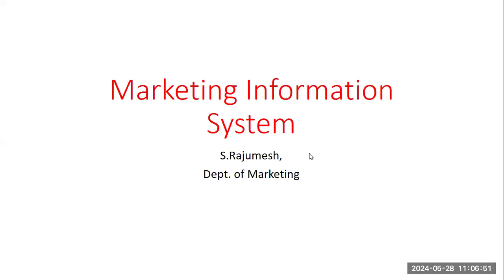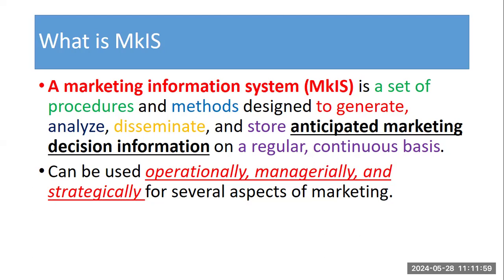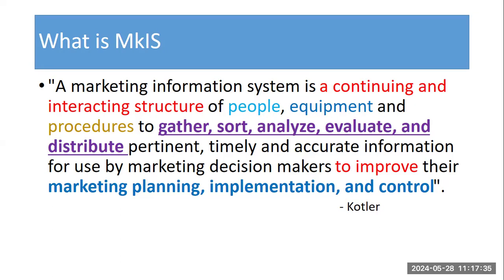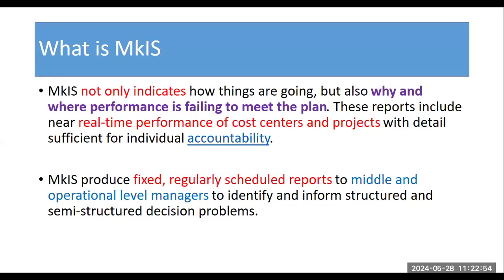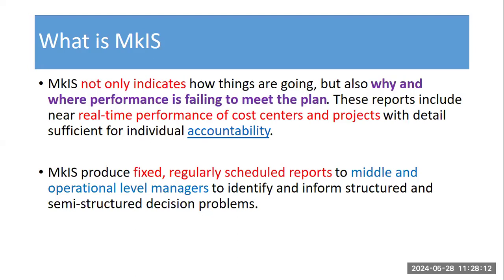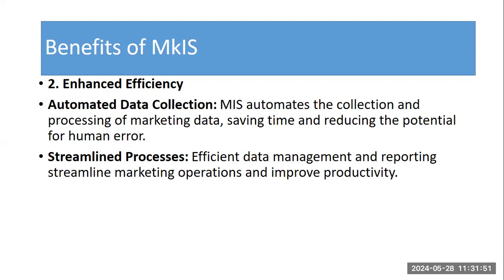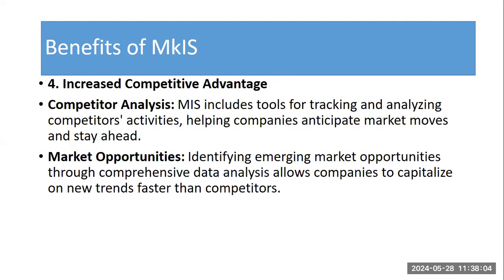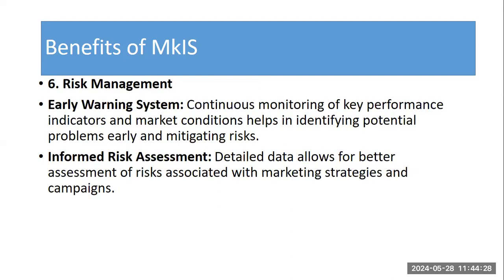Session 4 MkIS